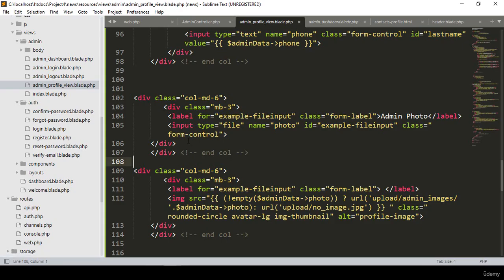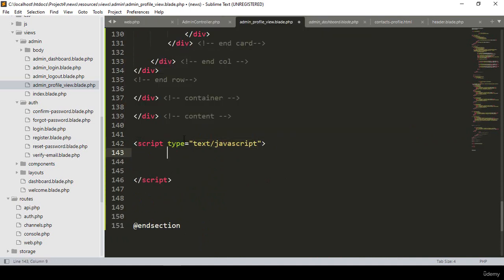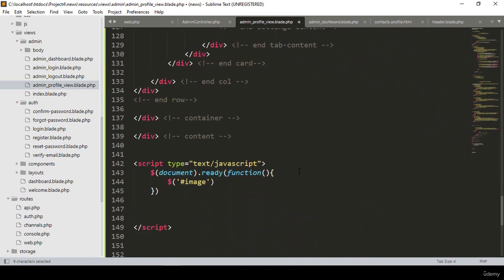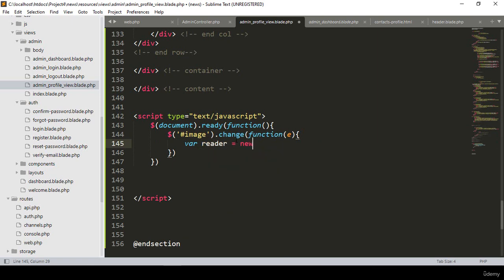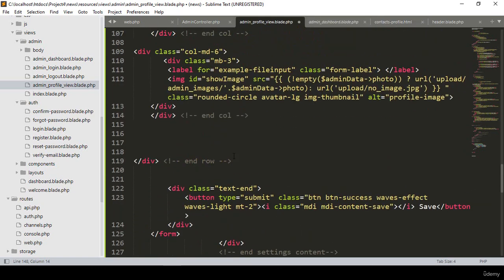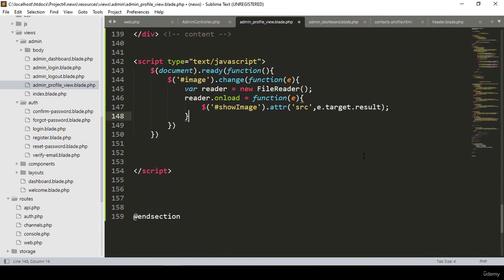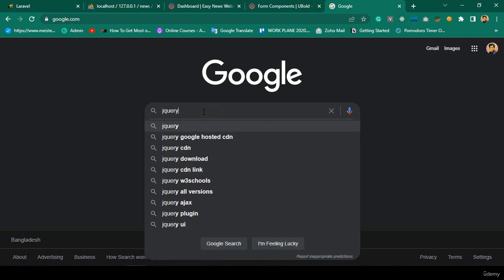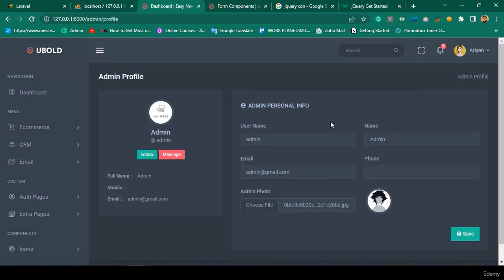17-11 Admin Profile & Image Update Part 3